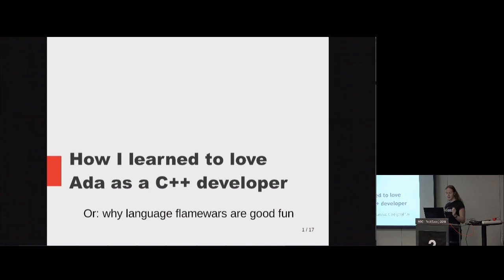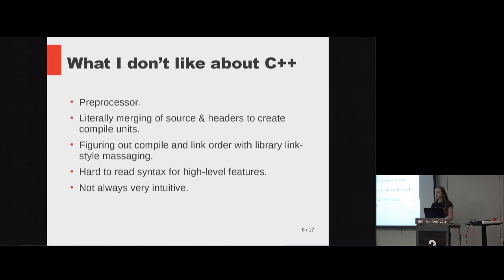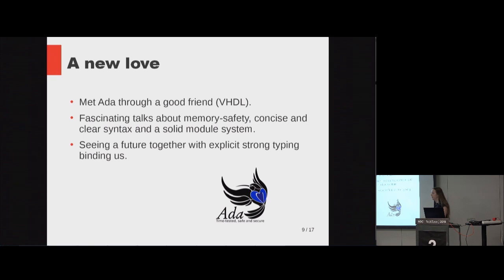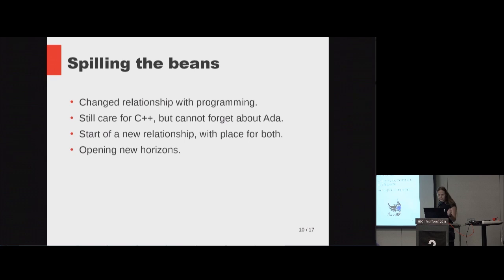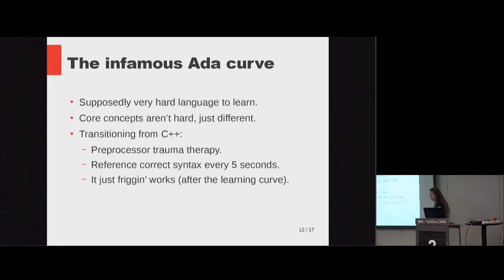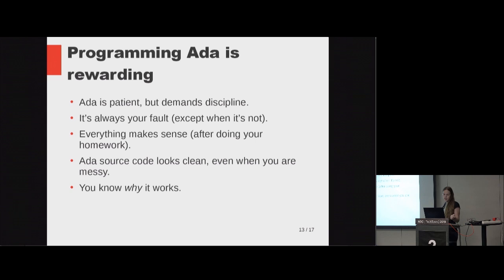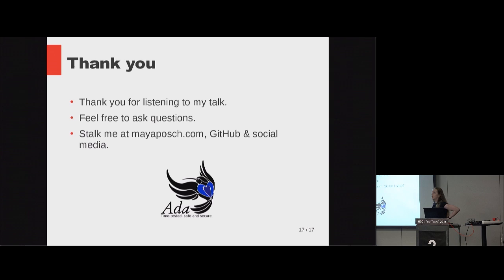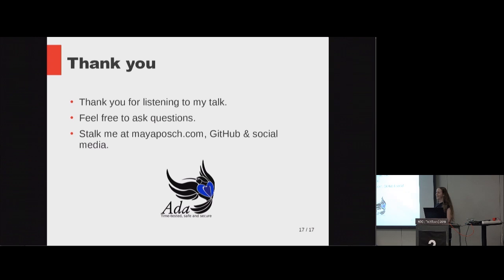How I learned to love Ada as a C++ developer - Maya Posch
Though developing primarily with C++ since 2000, for years Ada has had a strange appeal to me.

In this talk I'd like to talk about exactly what I feel makes Ada into the better language for many applications.

Save the date for NDC TechTown 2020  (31st of August - 3rd of September)